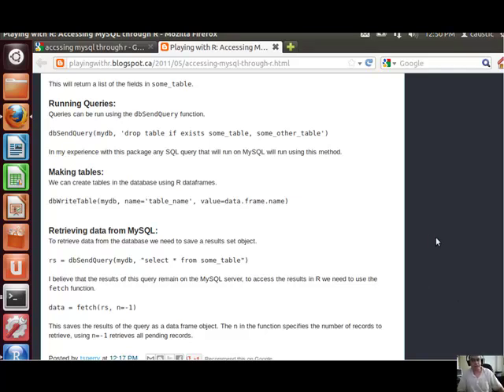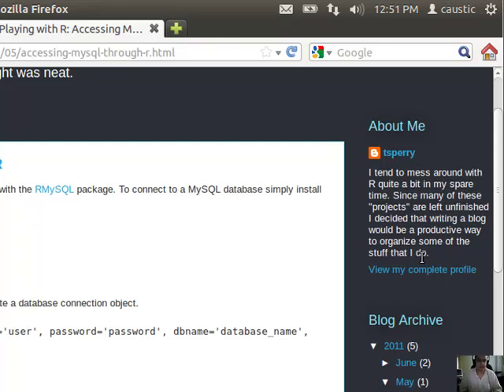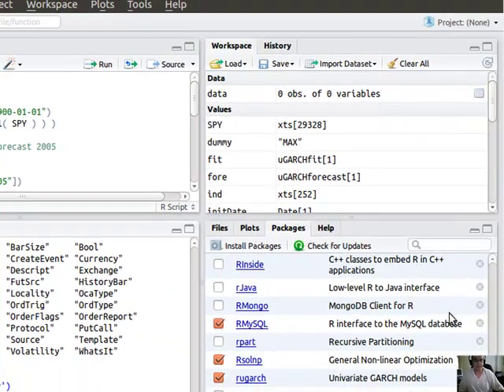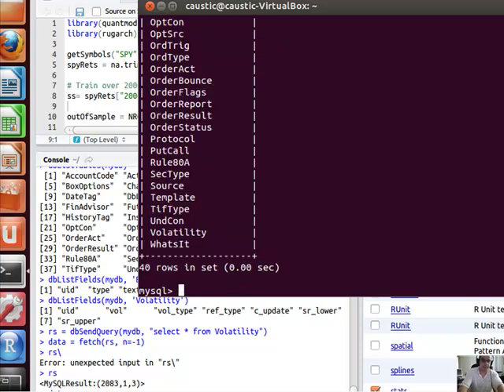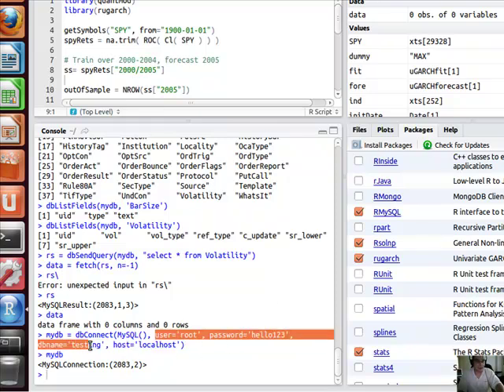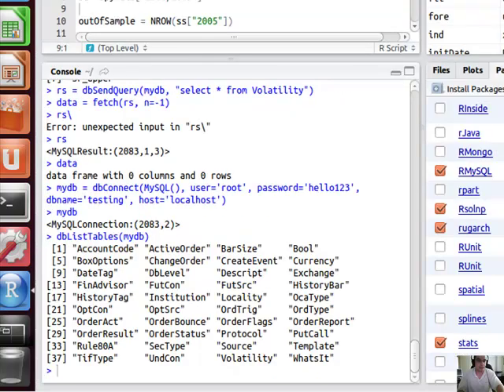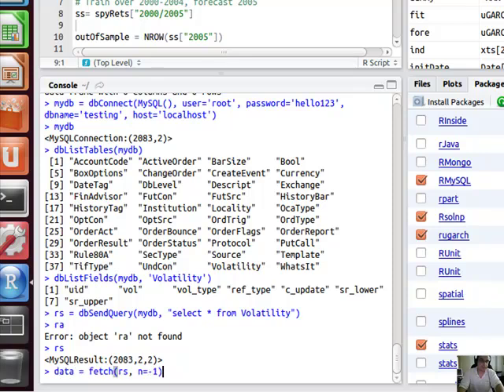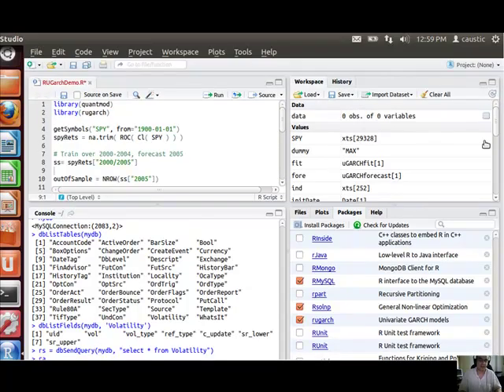how to have R access MYSQL through RMySQL R package